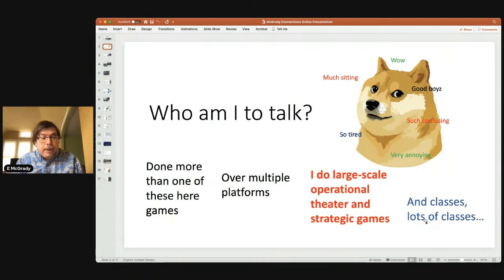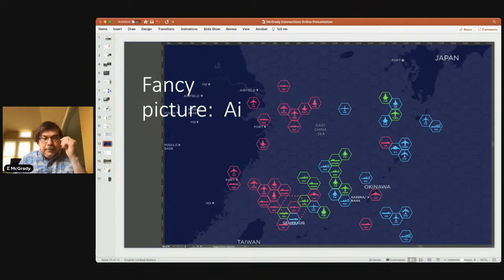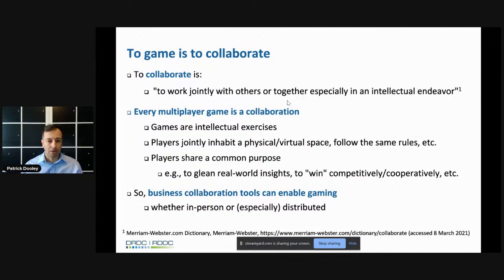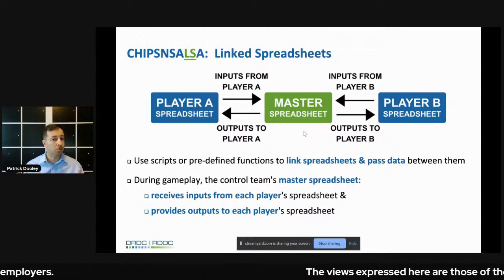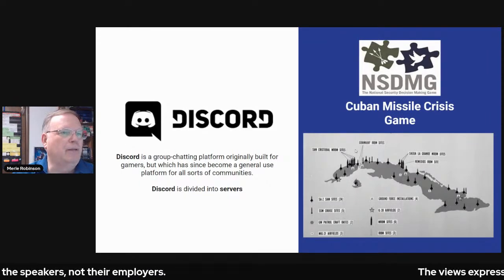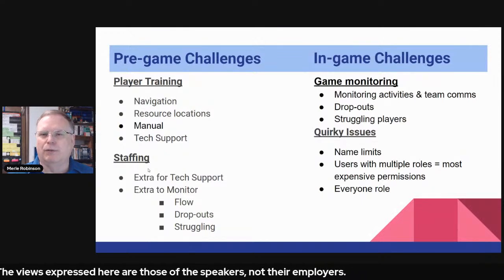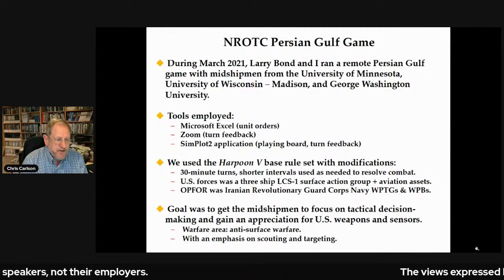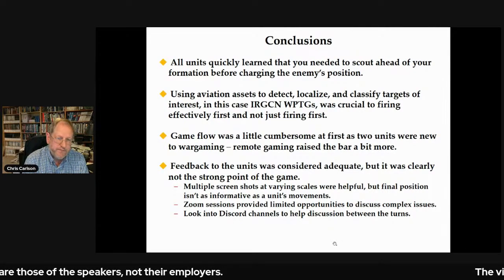Connections Online 2021 Day 1, Session 3: Distributed Wargame Tools & Techniques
Merle Robinson
Christopher Carlson
Dr. Patrick Dooley
Dr. Ed McGrady

This panel will discuss several online tools and how they work including samples of political, resource, and naval gaming, with detailed examples of applications using Discord, Slack, Excel tables, and naval plotting tools addressing the advantages and disadvantages of the tool sets.

Merle Robinson is a former DoD Analyst, Lean Six Sigma Black Belt and Lead wargame designer for the National Security Decision Making Game (DoD-like geopolitical live action roleplay) has spent over 40 years examining human systems and decision-making processes. With broad DoD experience in information technology, analysis and process improvement he has led over 400 public events exploring past, present and future geopolitical challenges and delivered over 200 presentations on historic and contemporary topics. He is a graduate of Miami University of Ohio, with degrees in history and political science, and of the Military Operations Research Society’s Wargaming Certificate program.

Christopher Carlson is a retired U.S. Navy Reserve officer and Department of Defense naval systems engineer. He began his navy career as a submariner, and transitioned to the scientific and technical intelligence field in both his reserve capacity and in his civilian job. He is one of the co-designers, with Larry Bond, of the Admiralty Trilogy series of tactical naval wargames – Harpoon V, Command at Sea, Fear God & Dread Nought, and Dawn of the Battleship. He has also authored numerous articles in the Admiralty Trilogy’s bi-annual journal, The Naval SITREP, on naval technology and combat modeling.

Dr. Patrick Dooley is a scientist with Defence Research and Development Canada's Centre for Operational Research and Analysis (DRDC CORA) who provides decision support to Canada's Department of National Defence and others. During the pandemic era, he and his colleagues in the Serious Analytical Gaming Enterprise (SAGE) have developed serious games as well as tools and techniques to play them in distributed manners.

Dr. Ed McGrady is an adjunct senior fellow at the Center for New American Security, principal at his own company, Monk's Hood Media LLC, and has written and spoken extensively about professional gaming. He is the coordinator of the MORS Wargaming Certificate program where he is also a primary instructor and class lead for their main, cyber, and disease response classes. He has just recently published a book: Roll to Save: Gaming Disease Response which covers all forms of games in support of public health response. He has a PhD in Chemical Engineering from the University of Michigan.

Connections Online is a professional wargaming conference dedicated to advancing the art, science, and application of wargaming.  It is the latest in a multi-national family of conferences dating back to the original Connections US Conference, first held in 1991.